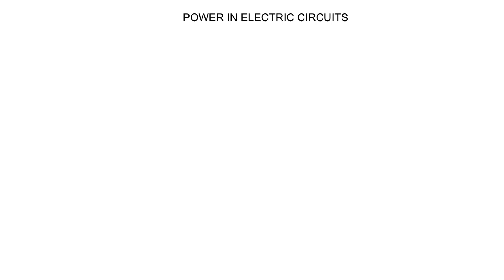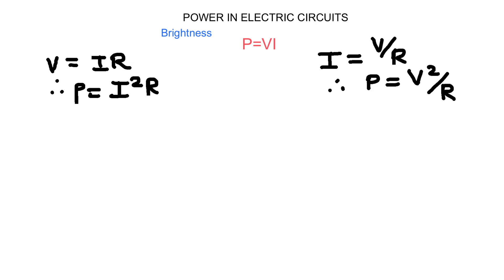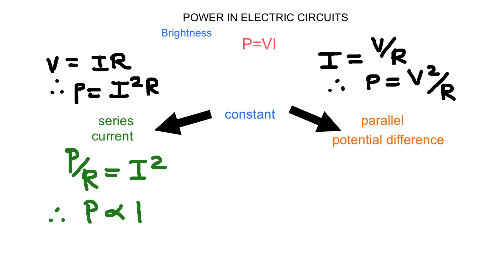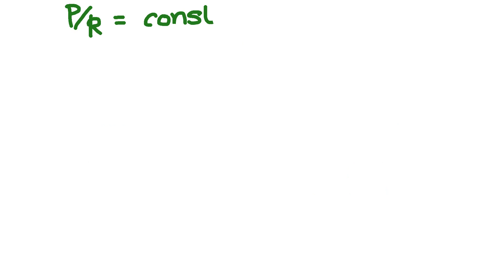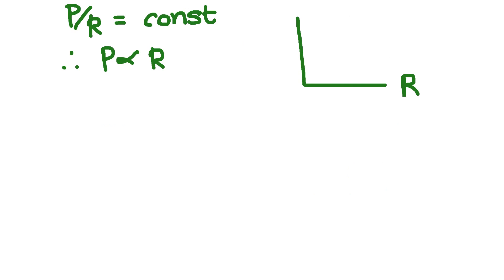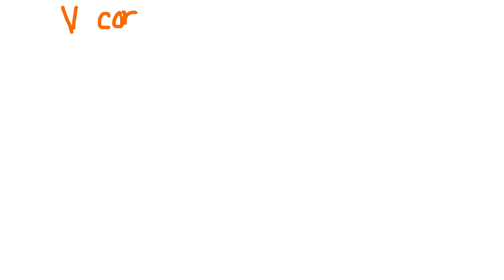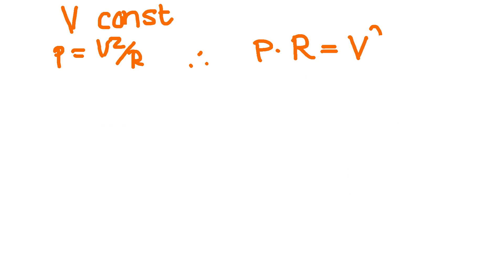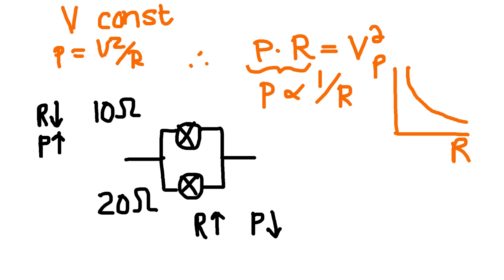Power in electric circuits